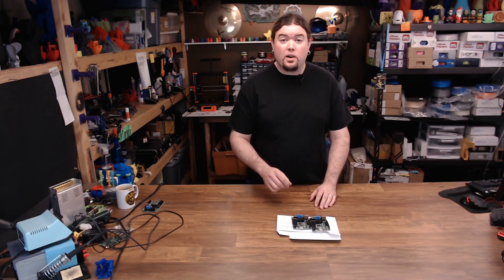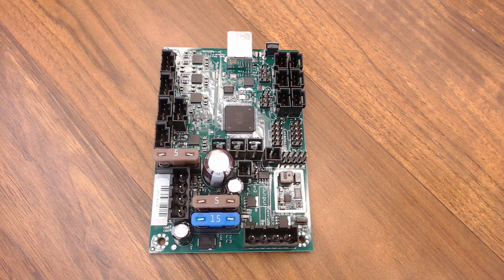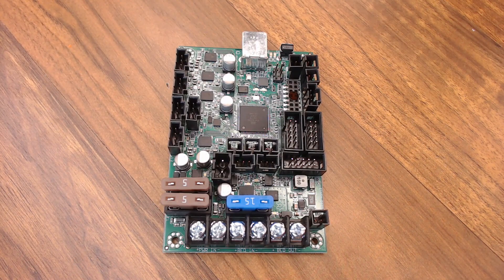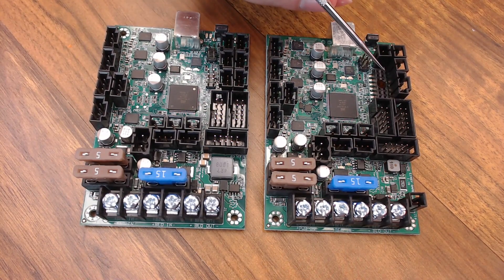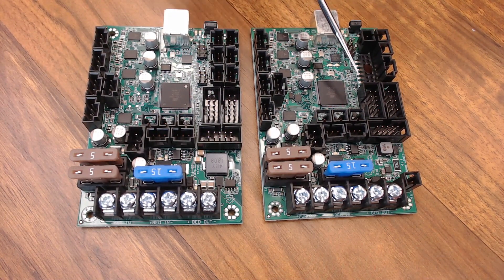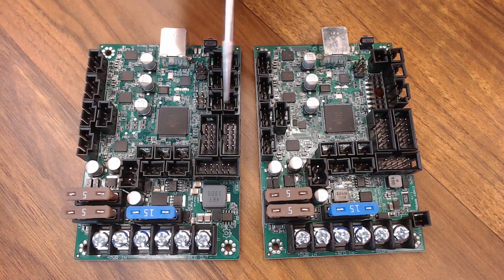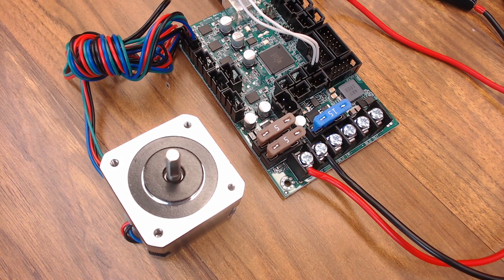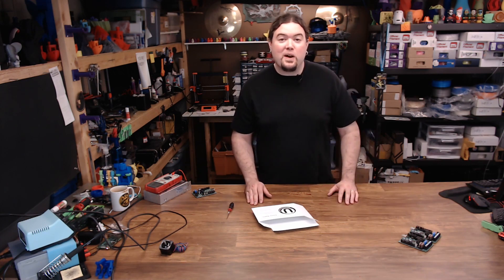Ultimachine Einsy - Walk Through - Chris's Basement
We compare the Ultimachine Einsy boards, why are there 2?

Amazon (aff) [US DE GB CA IT ES FR JP]:

Find Me Over On Twitter!